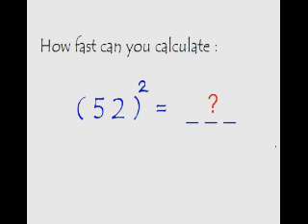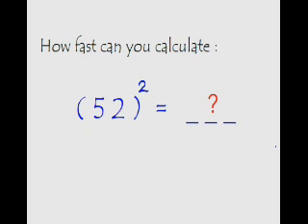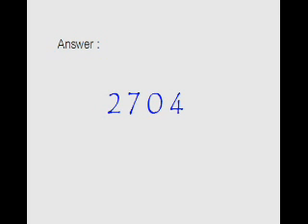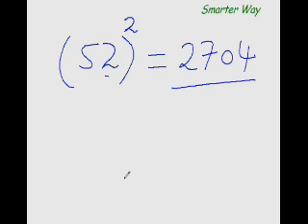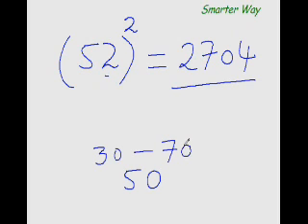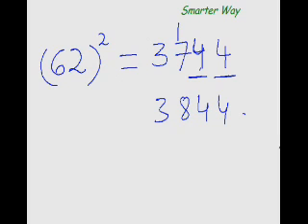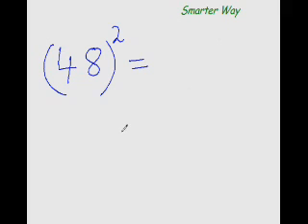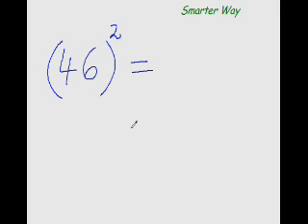Trouver le carré d'un nombre entre 30 et 70